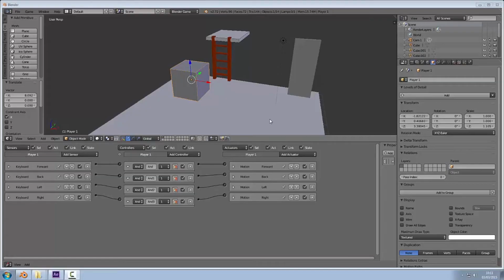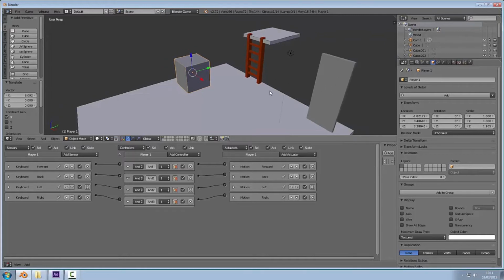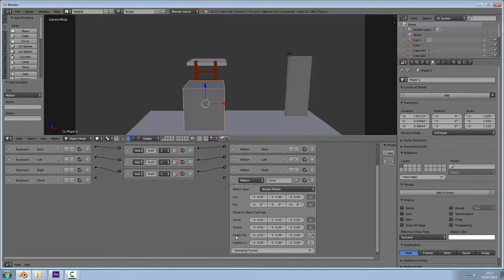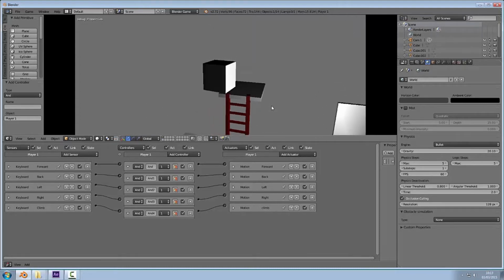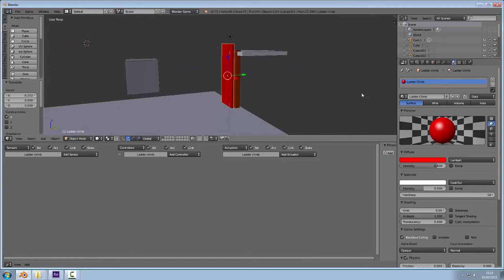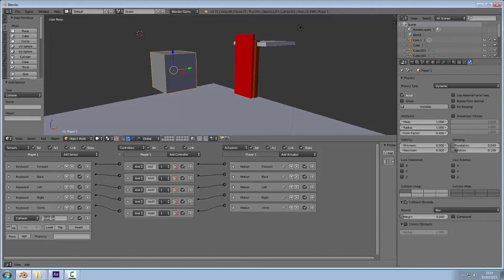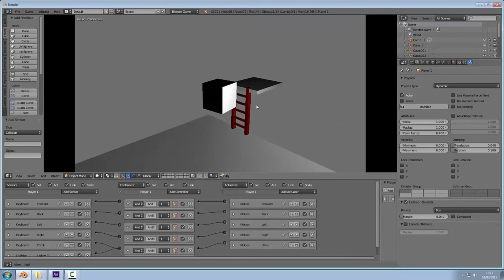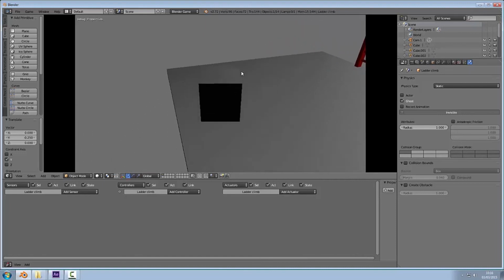Build a Video Game - Lesson 6 - Climbing